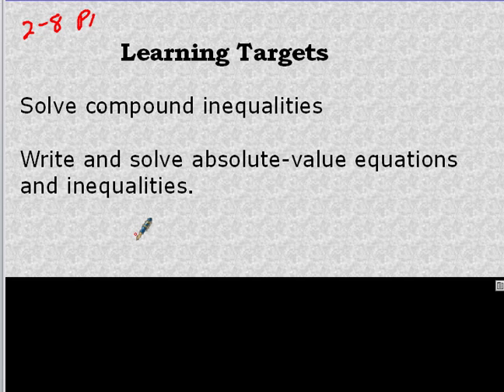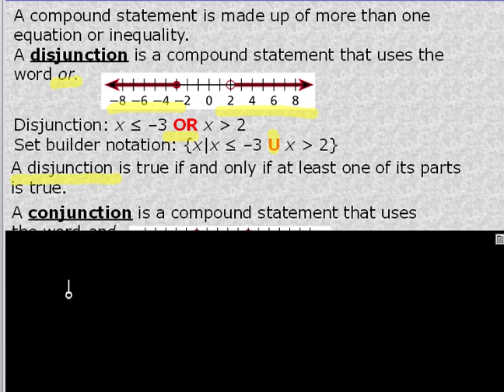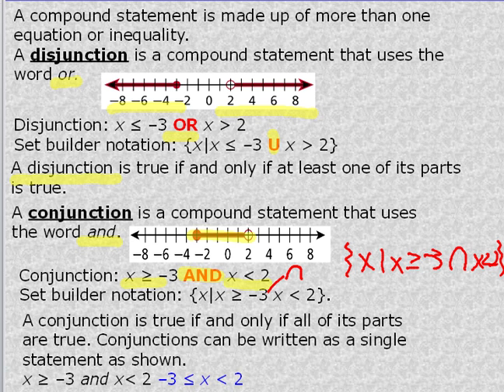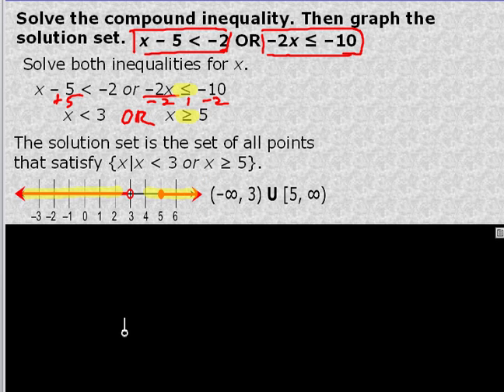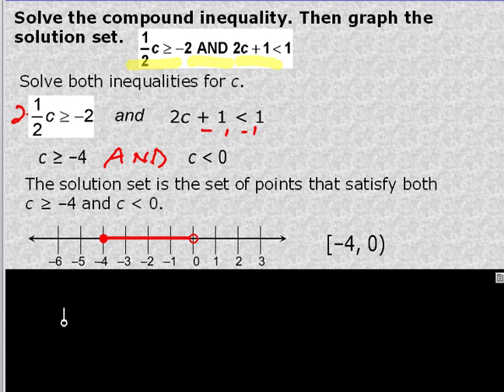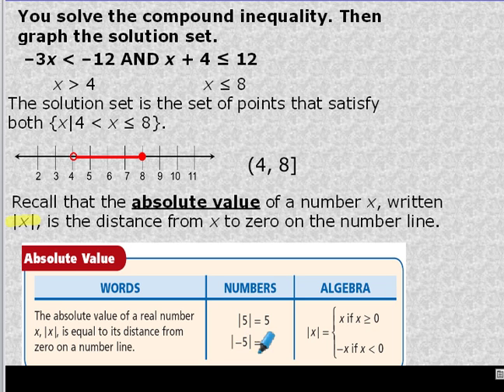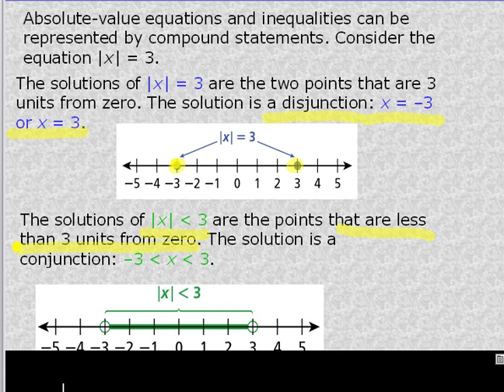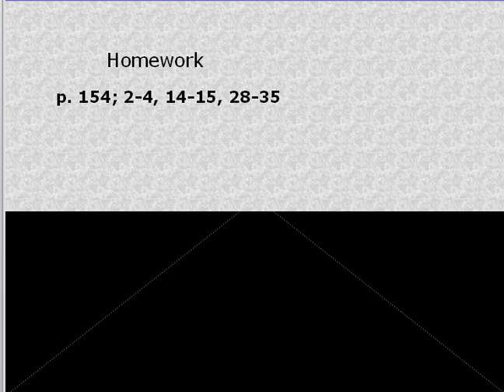Algebra 2 Chapter 2 section 8, part 1 Solving Compound Inequalities